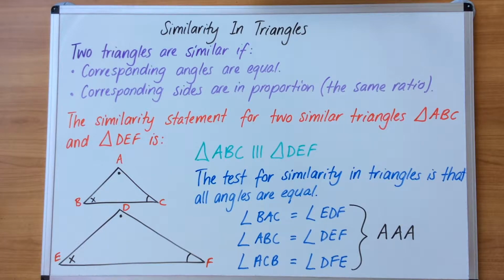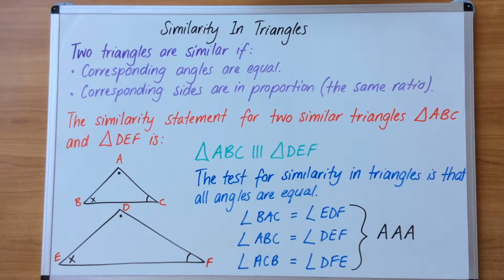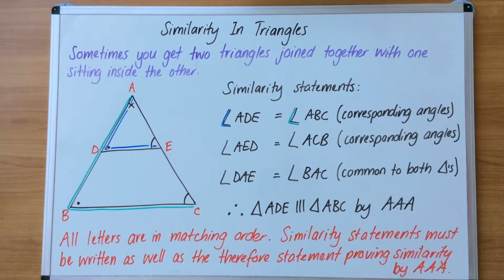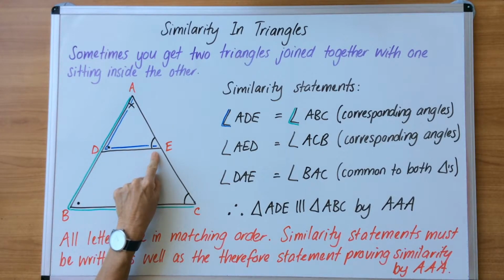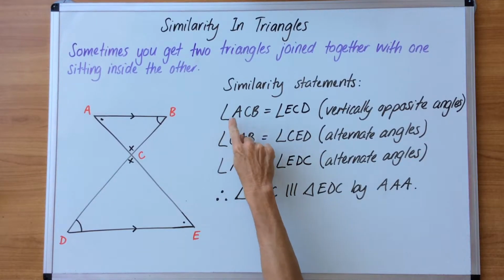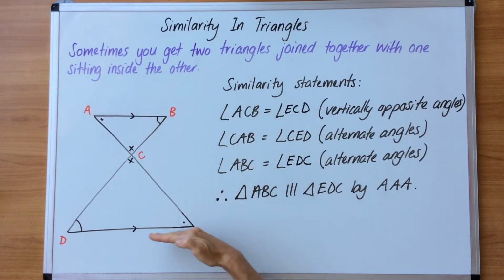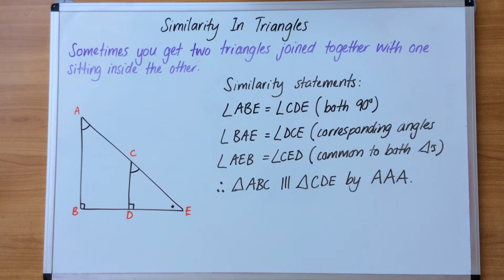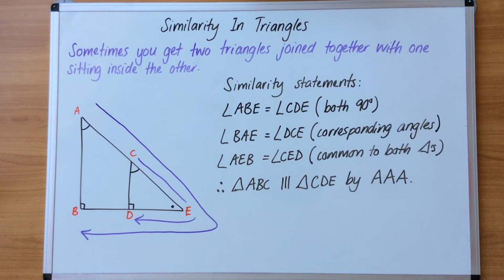Similarity in triangles